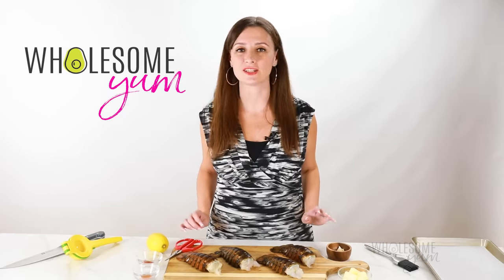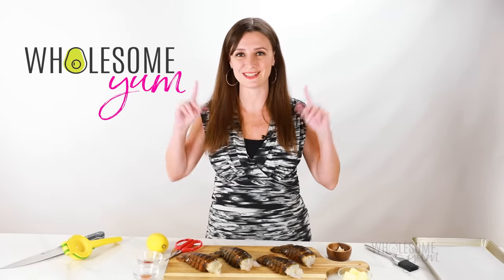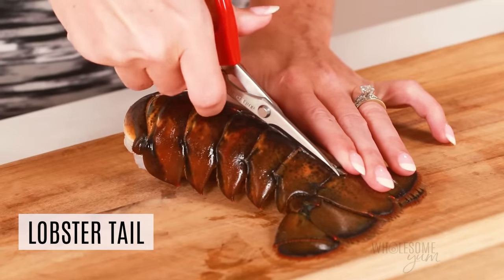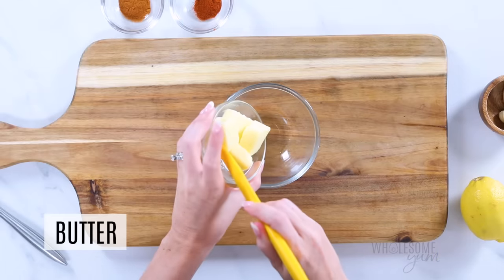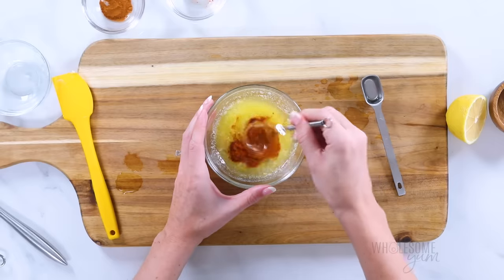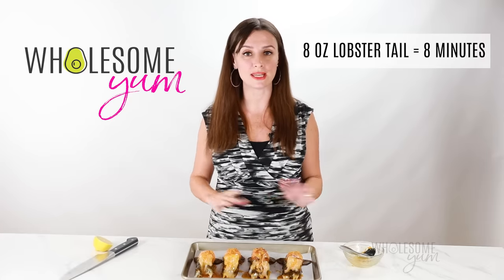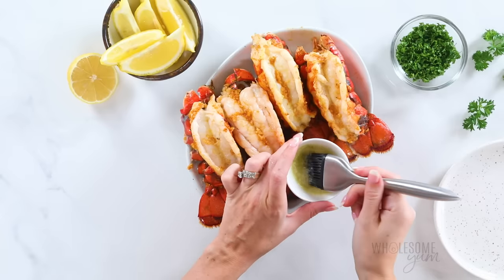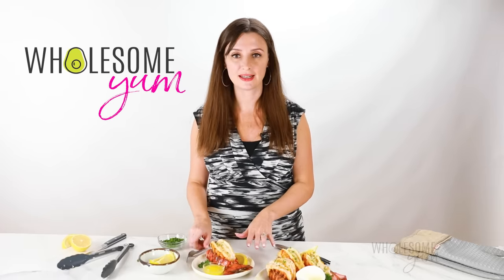How To Cook LOBSTER TAIL Perfectly (Restaurant Quality In 20 Minutes!)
Learn how to cook lobster tails perfectly: all you need to know! I’ll show you how to butterfly them + the BEST broiled lobster tail recipe (all in just 20 minutes).
⬇️⬇️⬇️ CLICK FOR RECIPE ⬇️⬇️⬇️

LOBSTER TAIL RECIPE INGREDIENTS:
► 4 Lobster tails (5 oz each, but see video for how to adjust time)
► 1/4 cup Salted butter (melted; 1/2 stick)

TOOLS & PRODUCTS I USE FOR MAKING BROILED LOBSTER TAIL:
► Kitchen shears
► Baking sheet
► Chef’s knife
► Lemon juicer
► Garlic press
► Measuring spoons
► Mini whisk
► Silicone basting brush

📱 Get the Wholesome Yum app for healthy low carb recipes, custom meal plans, and macro tracking:

⏱️ TIMESTAMPS:
0:00 Why you should make this lobster tail recipe
0:45 How to butterfly lobster tails
2:02 Lemon butter sauce and seasoning for lobster
3:20 How long to broil lobster
3:41 Cooking lobster tails
4:12 How to serve lobster tails
4:34 Taste test